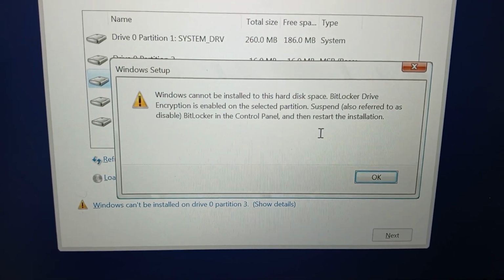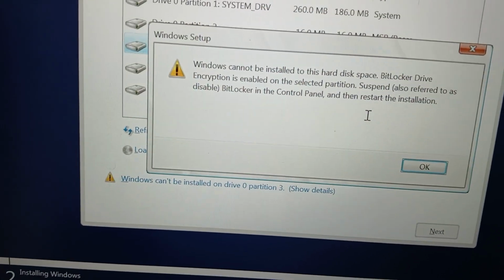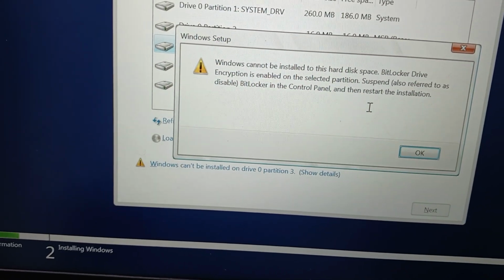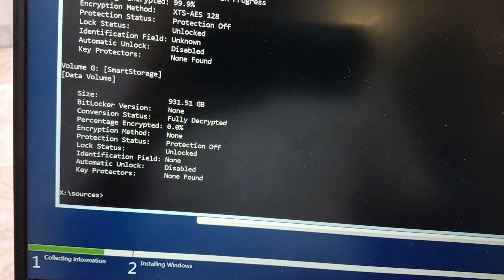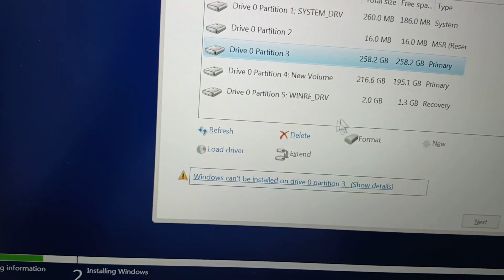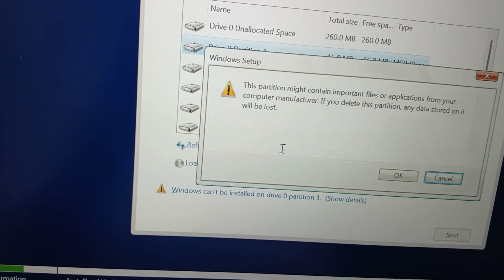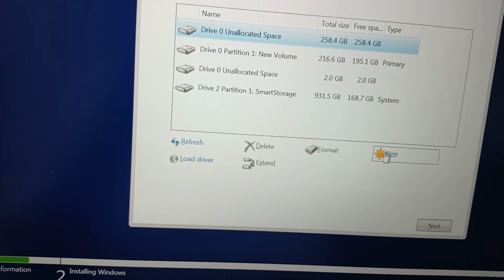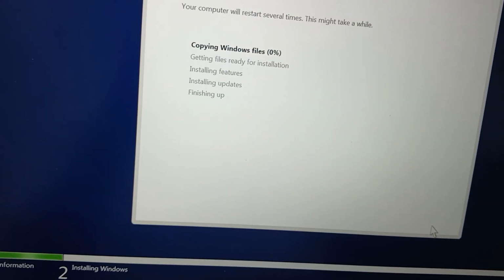Windows Cannot Be Installed To This Disk Bitlocker Drive Encryption is Enabled#bitlockerdriveencrypt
How to install windows on Bitlocker Encrypted Drive | Reinstall Windows
How to Fix BitLocker Drive Encryption Error During Windows Installation

Having trouble installing Windows because of the “BitLocker drive encryption is enabled” error? In this step-by-step guide, we’ll show you how to disable BitLocker, decrypt your drive, and fix the “Windows cannot be installed to this disk” problem easily. Whether you're doing a clean install or reinstalling Windows 10 or 11, this video has the complete fix.